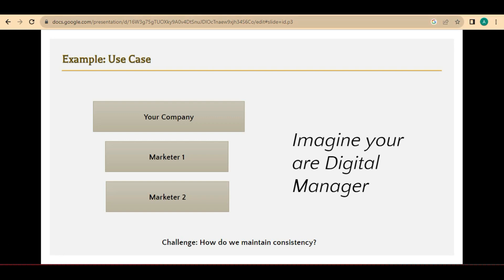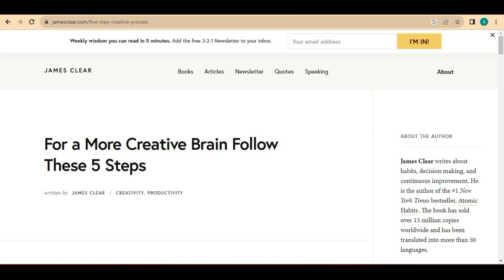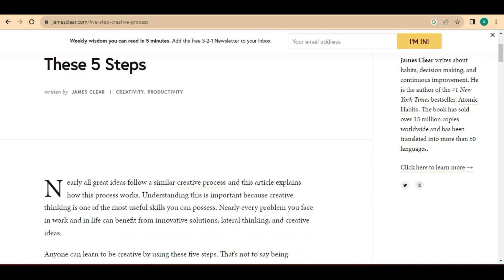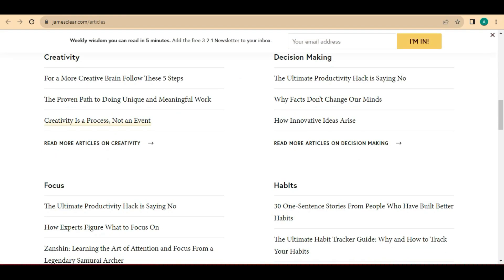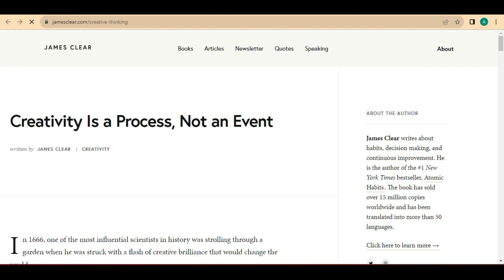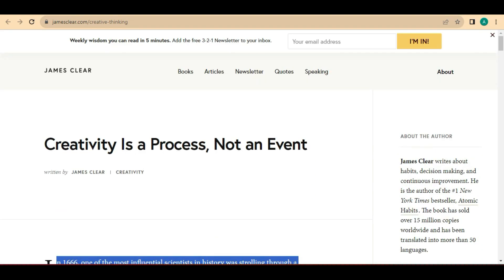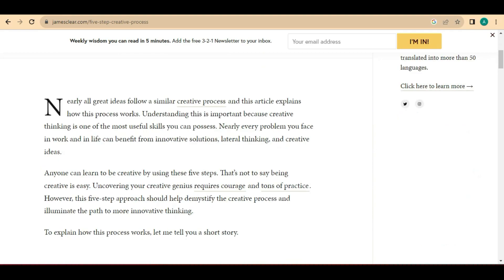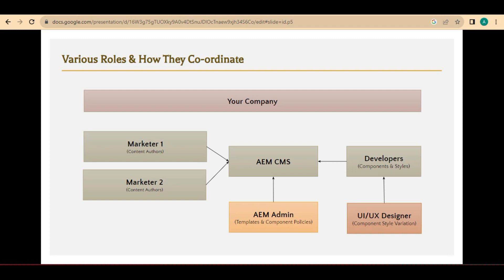Mastering AEM: Unlock Website Potential with Template & Component Policies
Join us as we delve into the pivotal role of AEM Template and Component Policies in shaping your website's future. Our in-depth case study reveals how as a Digital Manager, you can leverage these tools to solve common challenges, enhance authoring flexibility, and ensure design consistency without over-reliance on developers. Discover the balanced approach to AEM's capabilities that maintains your site's UI/UX integrity. Don't miss these actionable insights - perfect for digital professionals aiming for innovation and efficiency in their web projects.